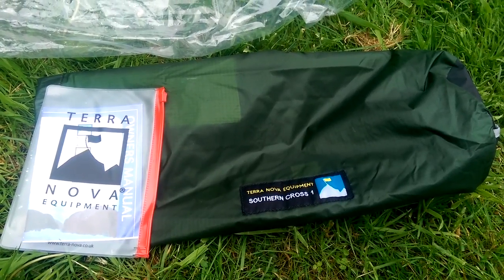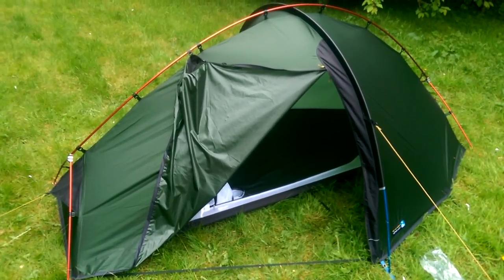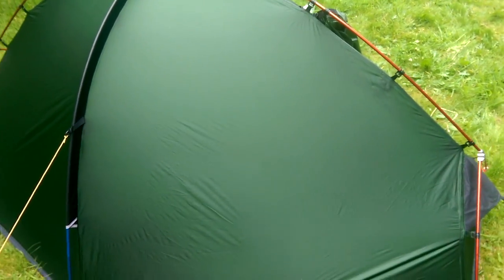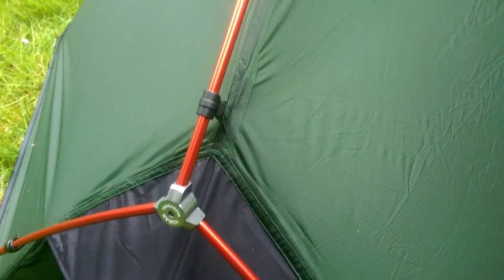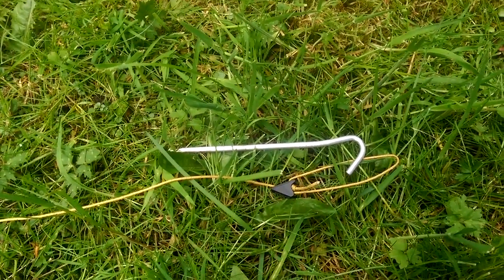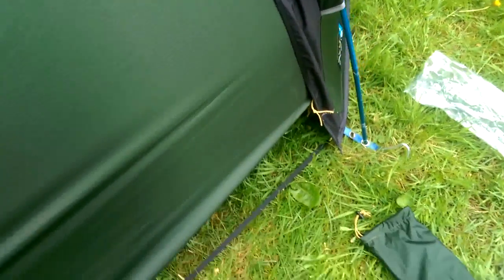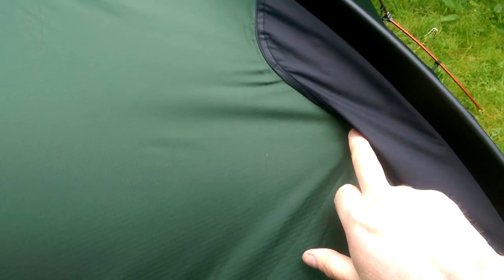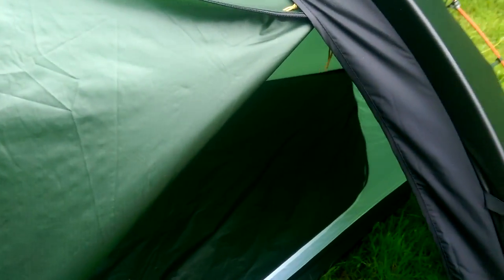#16 Terra Nova Southern Cross 1 Tent - First Impressions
My first look around the Terra Nova Southern Cross 1 Tent.